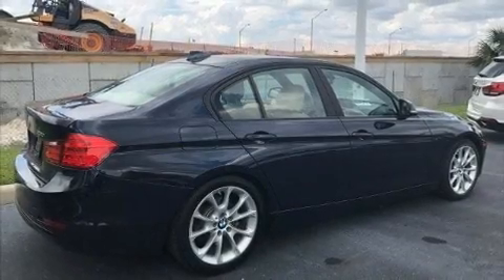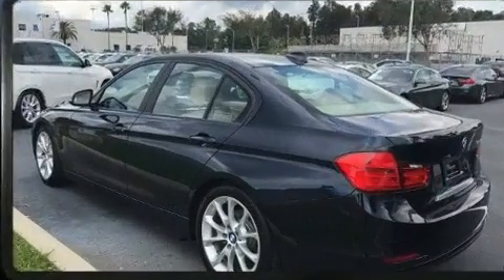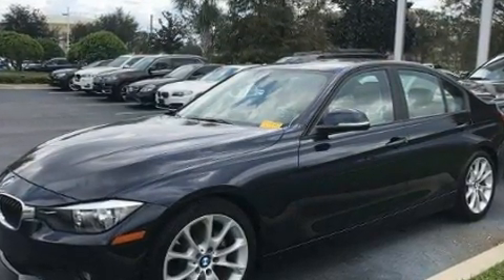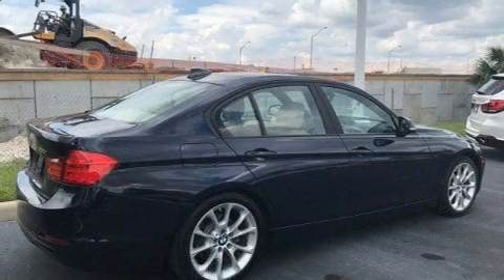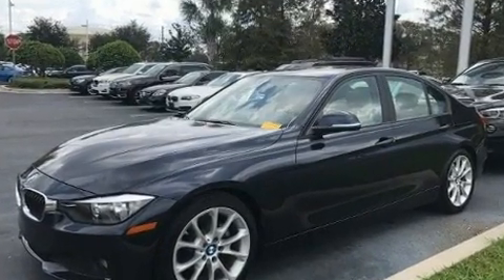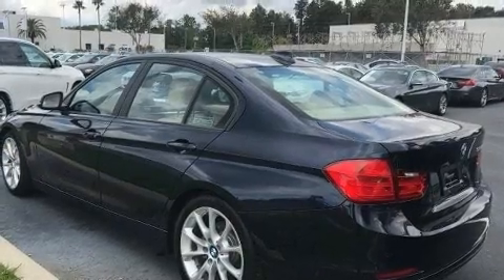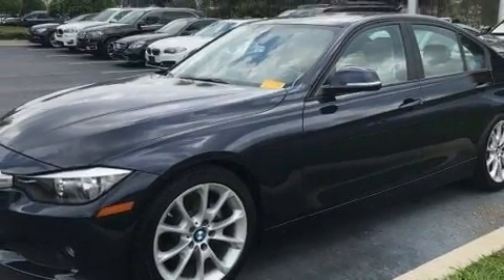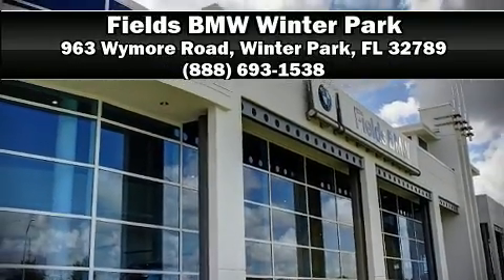2014 BMW 3 Series 320i in Winter Park, FL 32789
You can expect a lot from the 2014 BMW 320i. This 4 door, 5 passenger sedan still has less than 35,000 miles! It features an automatic transmission, rear-wheel drive, and a 2 liter 4 cylinder engine. The engine breathes better thanks to a turbocharger, improving both performance and economy. BMW prioritized fit and finish as evidenced by: delay-off headlights, front and rear reading lights, speed sensitive wipers, front dual-zone air conditioning, turn signal indicator mirrors, cruise control, and remote keyless entry. Premium sound drives 9 speakers, providing you and your passengers a sensational audio experience. Passenger security is always assured thanks to various safety features, such as: head curtain airbags, front side impact airbags, traction control, brake assist, anti-whiplash front head restraints, ignition disabling, an emergency communication system, and 4 wheel disc brakes with ABS. For added security, dynamic Stability Control supplements the drivetrain. A Carfax history report provides you peace of mind by detailing information related to past owners and service records. We have the vehicle you've been searching for at a price you can afford. Please don't hesitate to give us a call.